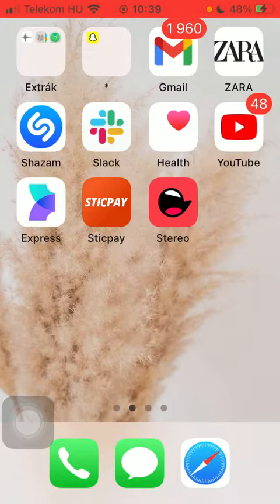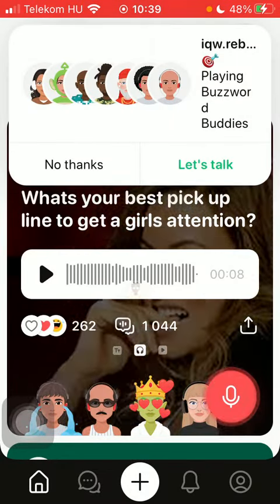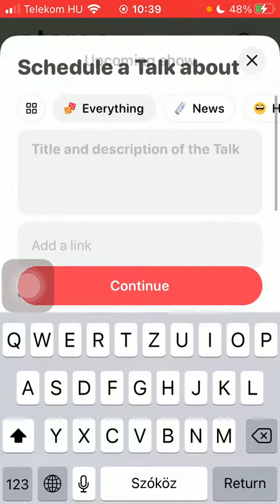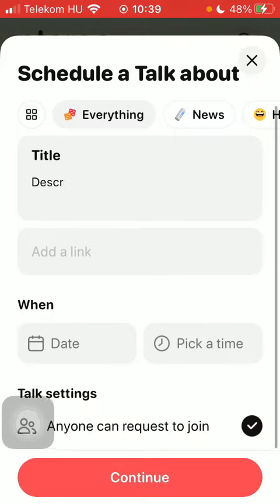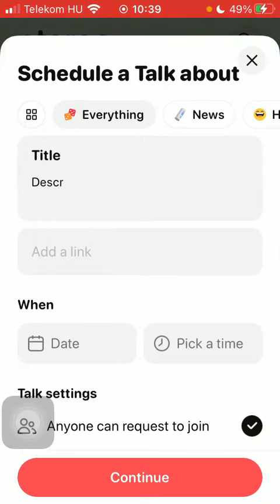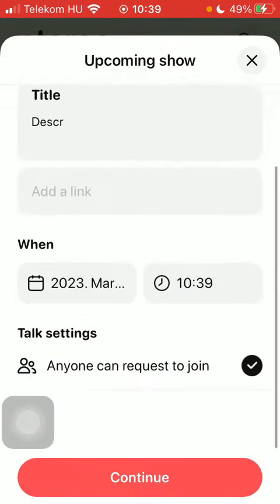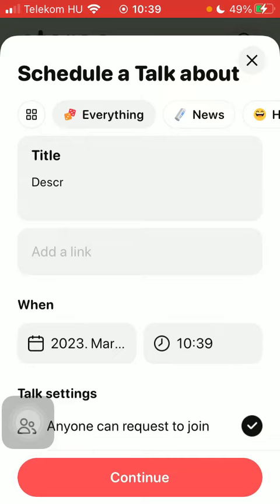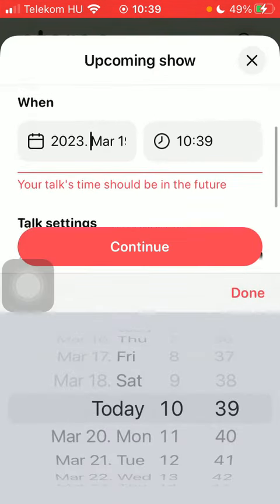How to schedule a talk on Stereo?